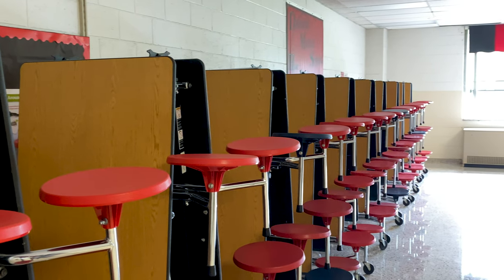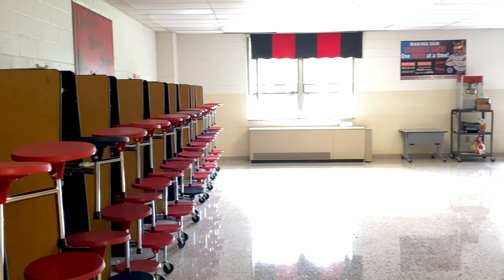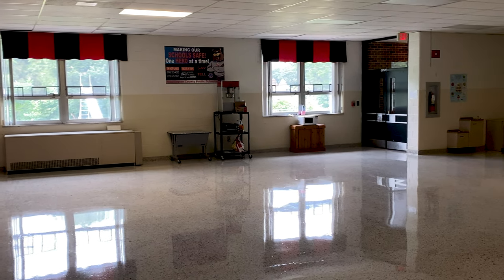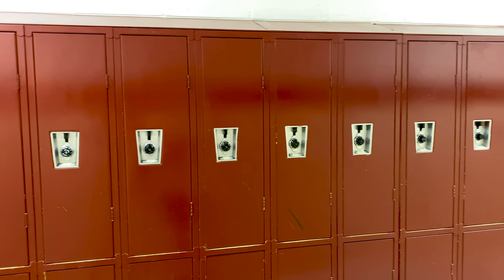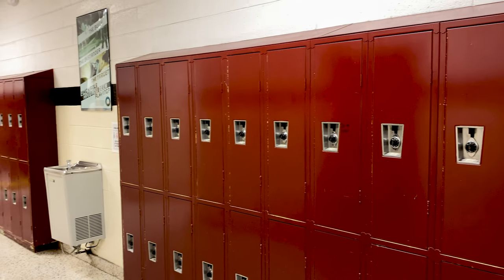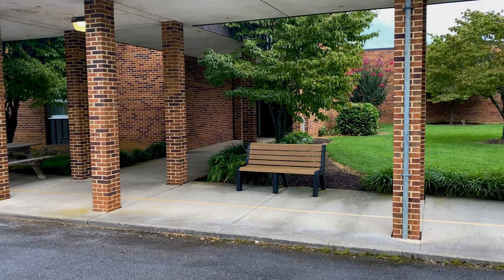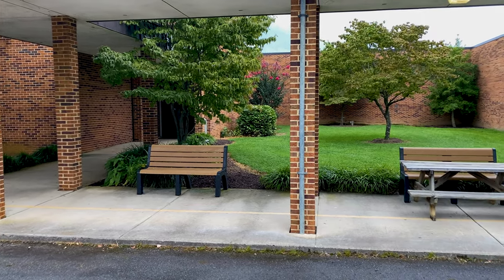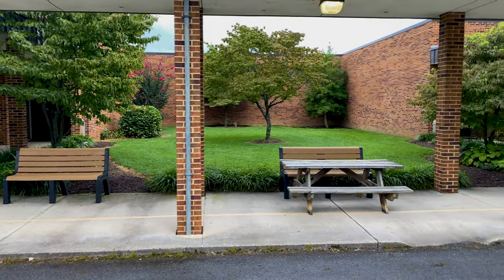Welcome to Damascus Middle School! (2020)